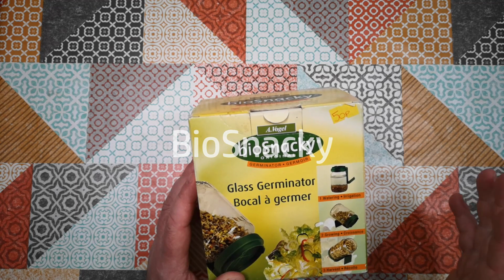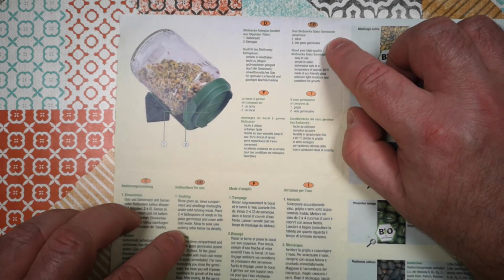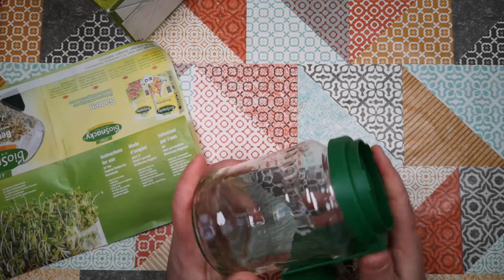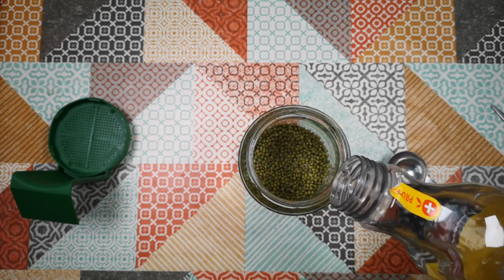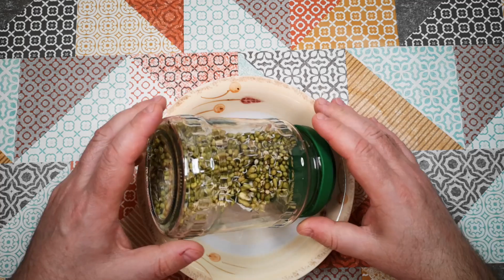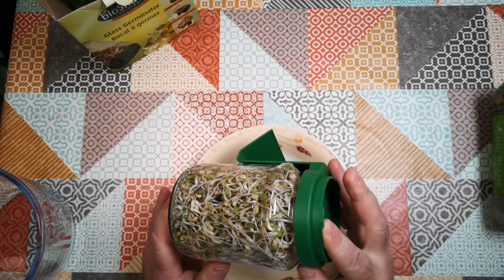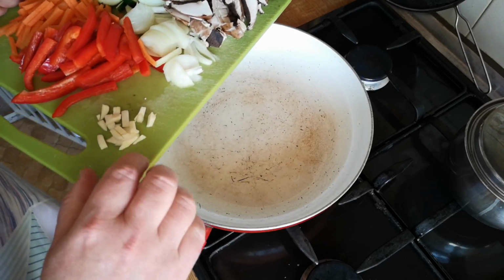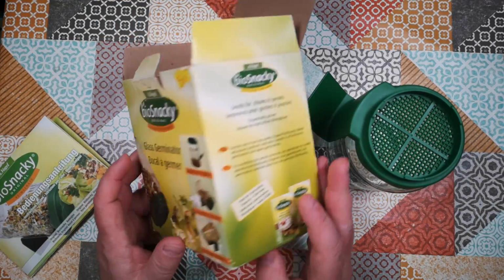BioSnacky - I Can Unbox Anything! (Feat: Eric Castiglia)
I bought this seed germinating device in a charity shop years ago and it's been sitting in my cupboard all this time - lockdown seems like the perfect opportunity to get it out and give it a try!